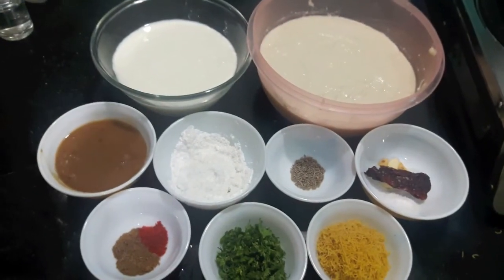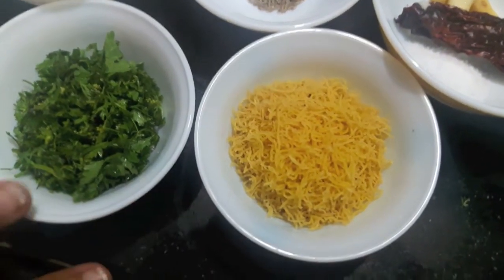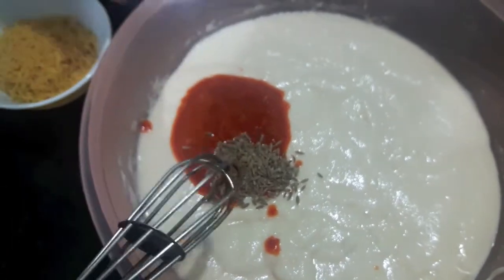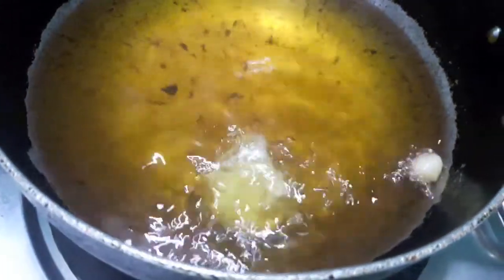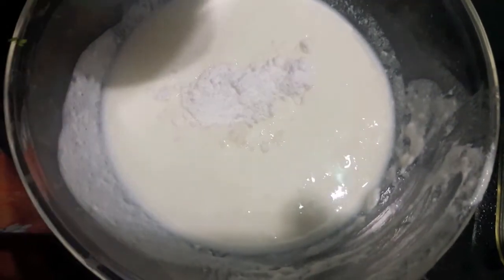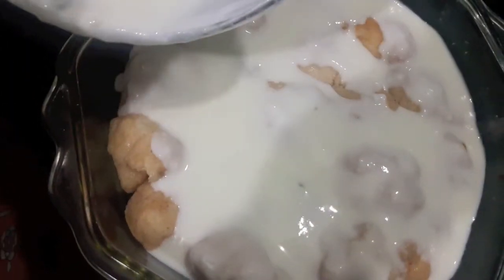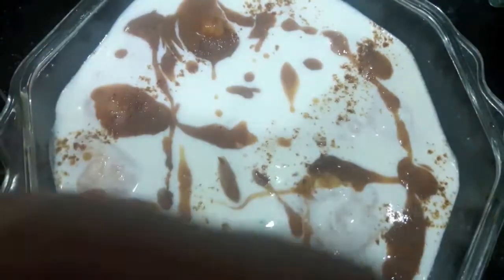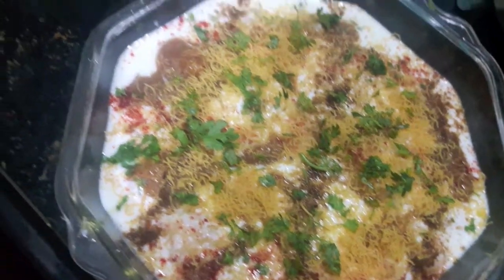** DAHI WADA / DAHI VADA **